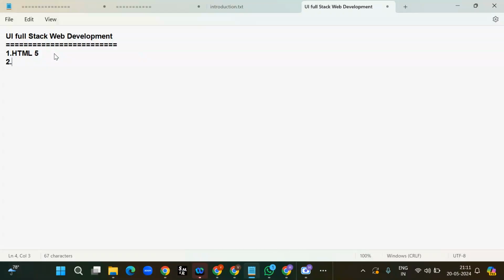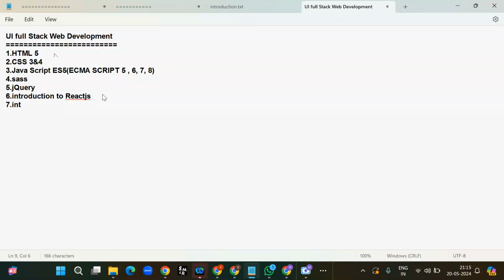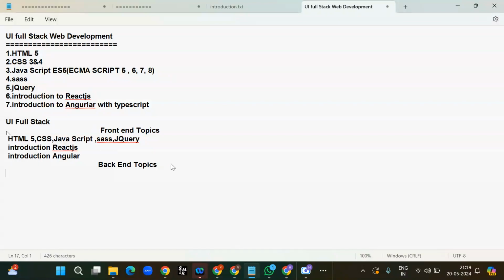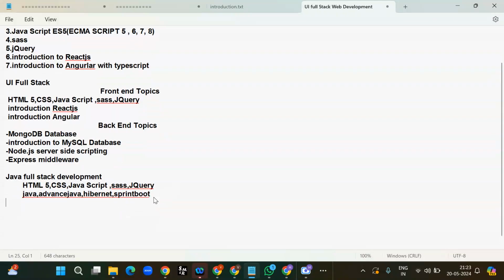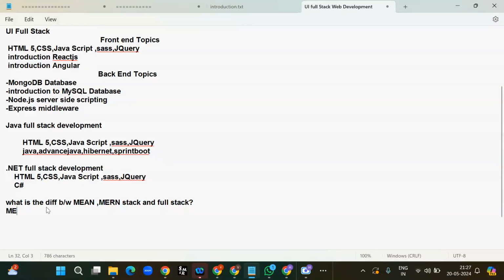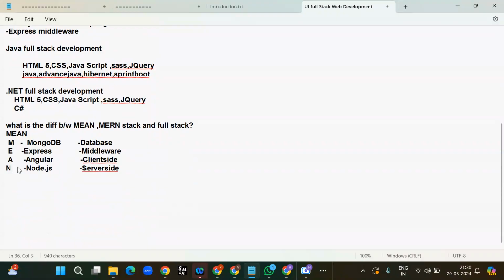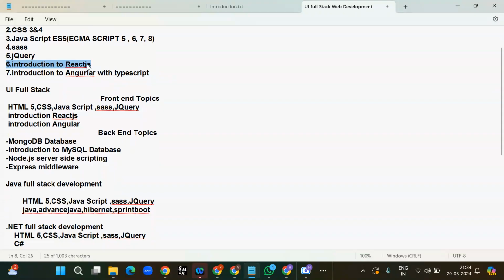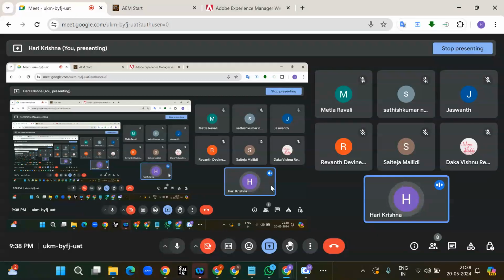Introduction to UI Full Stack Web Development: UI Basics Explained